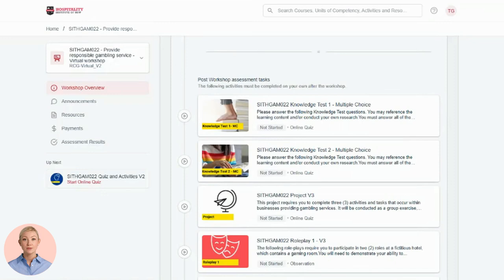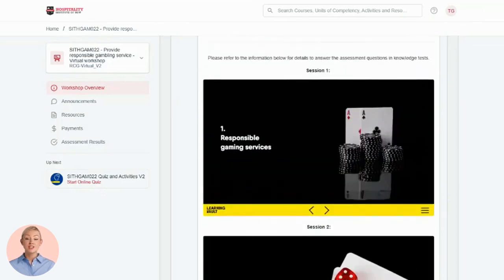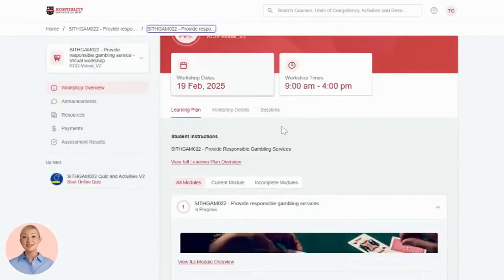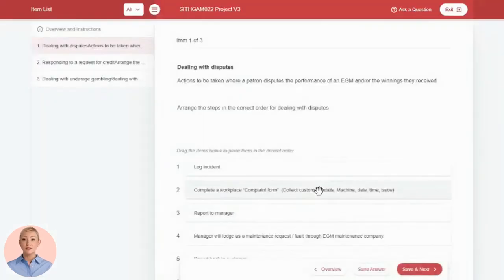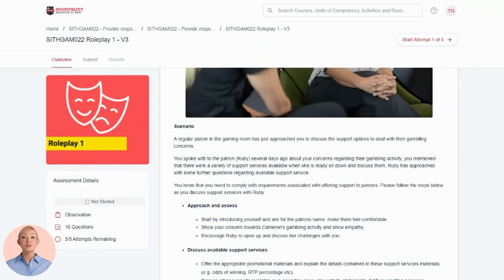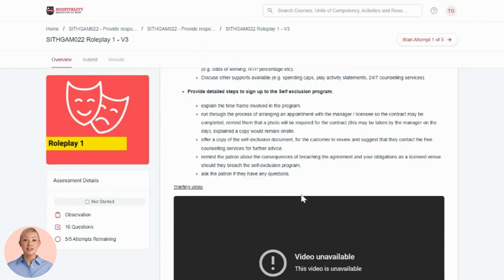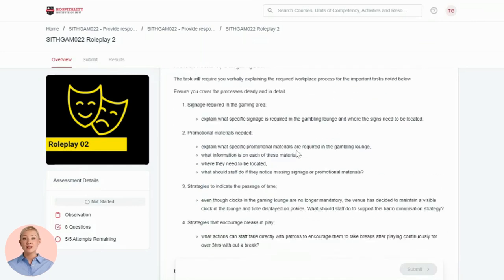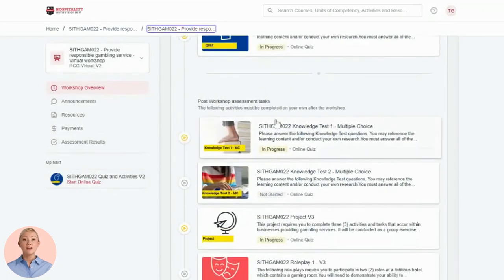RCG Post workshop tasks